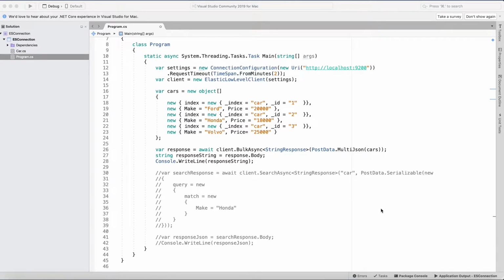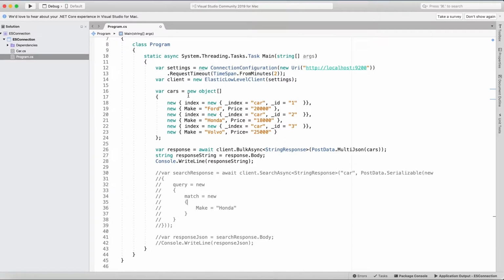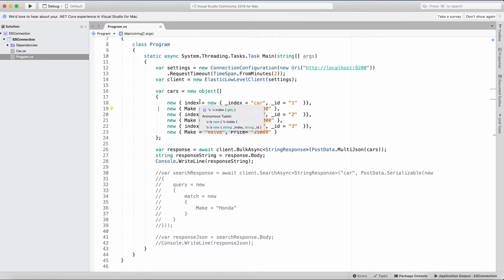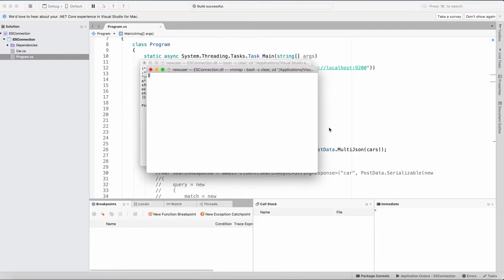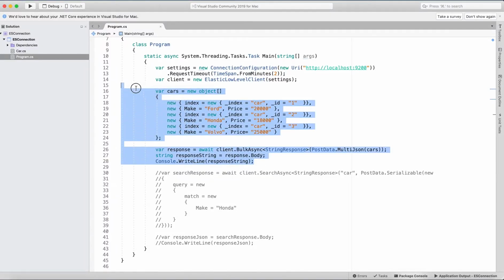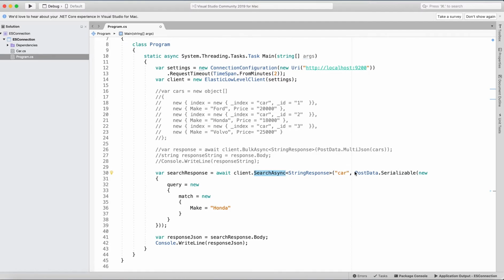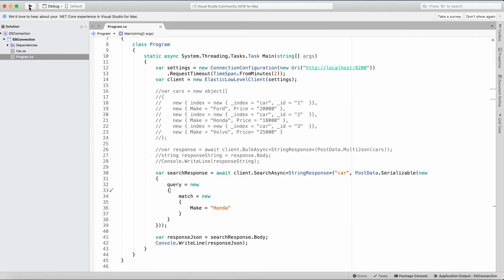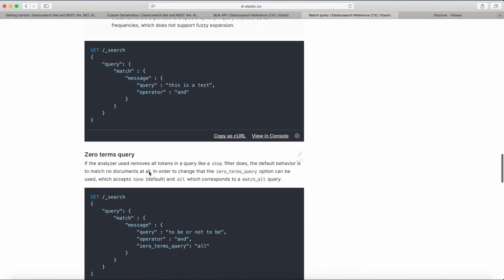Elasticsearch in .Net Core Bulk Indexing and Search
Demonstration on using Elasticsearch in .Net core app. It demos indexing many documents and searching for documents.

Start Using Elasticsearch in .Net Core - Create client, index single document